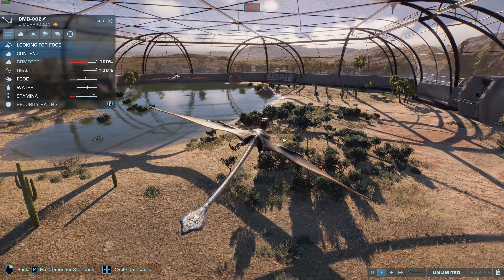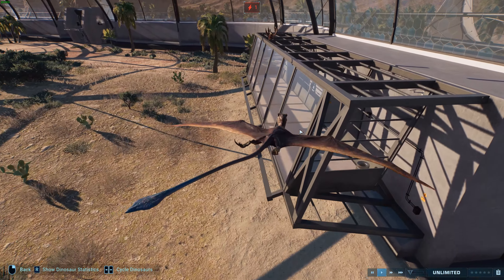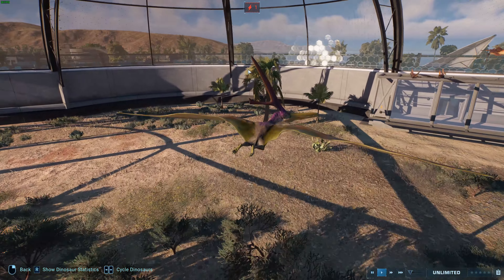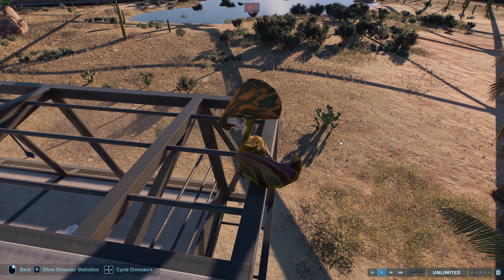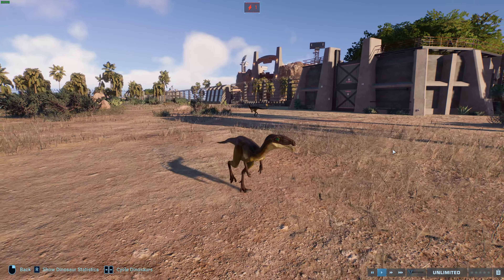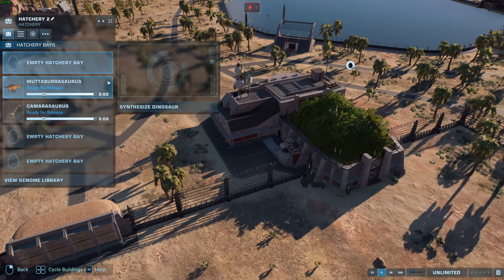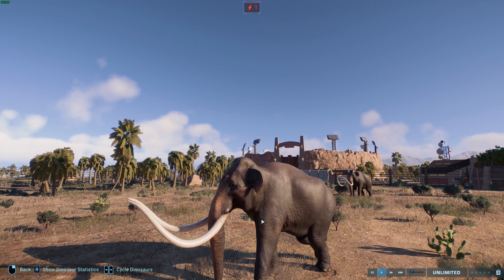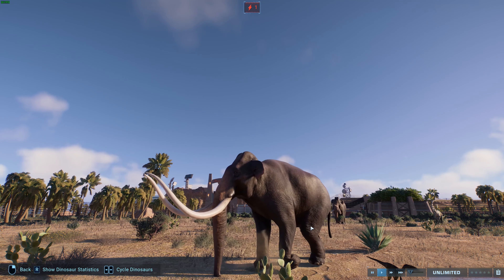JWE2 Accurate Dinosaur Mod Collection Part 5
Hey guys, we are starting off the JWE2 accurate dinosaur mod collection, looking over some more recent mods that have added into JWE2 that makes the edited dinosaurs more accurate to their real life counterparts. Hope you enjoy!!
Great White Shark (Leaf, Tripwire)